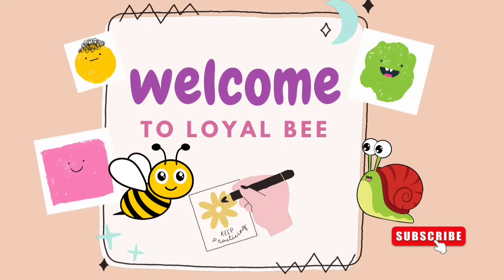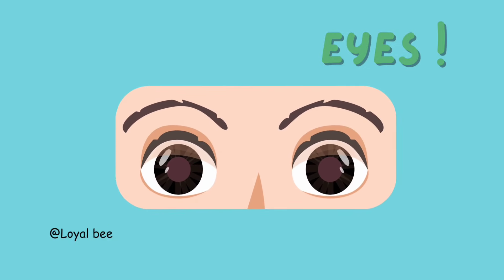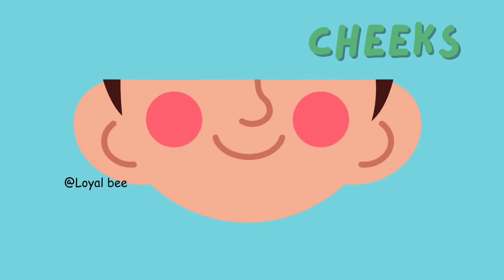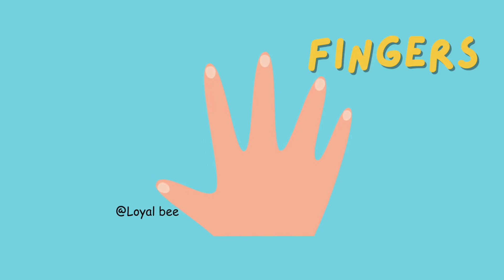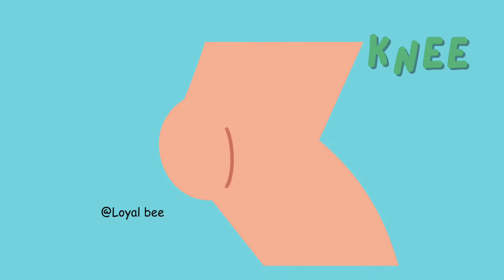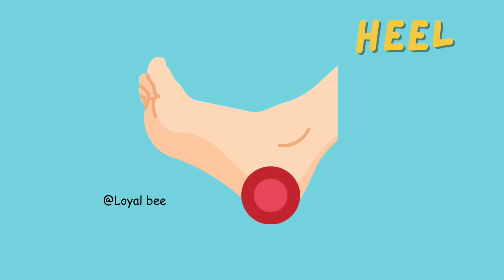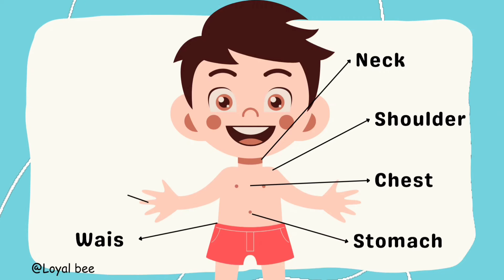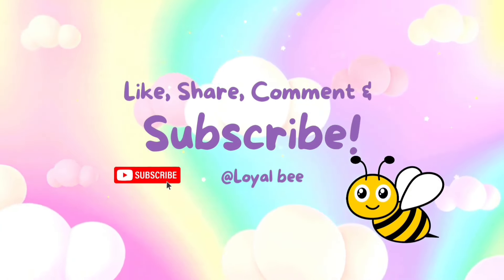"Exploring Our Amazing Bodies! 👀🤸‍♂️ Fun and Educational Kids Video" . My Body Parts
🎉 Get ready for an exciting journey of discovery as we dive into the incredible world of our bodies! 🤸‍♂️👀 Join us in this super engaging and educational kids video that makes learning about body parts an absolute blast! 👦👧✨

🔍 In this episode, your little ones will embark on an entertaining adventure to explore and learn about different body parts – from head to toe! 🧠👃🦶 Through colorful animations, catchy songs, and interactive activities, we'll make anatomy come alive in a way that captivates young minds.

🌟 Highlights of this Body Parts Exploration: 🎵 Catchy and easy-to-remember songs about each body part. 🖍️ Fun and educational activities to reinforce learning. 👀 Engaging visuals to keep kids entertained and focused. 🌈 A holistic approach to understanding how our bodies work together.

👩‍🏫 Parents and teachers, rest assured – our content is designed to be age-appropriate, informative, and entertaining. We believe that learning about the human body should be exciting and filled with wonder!